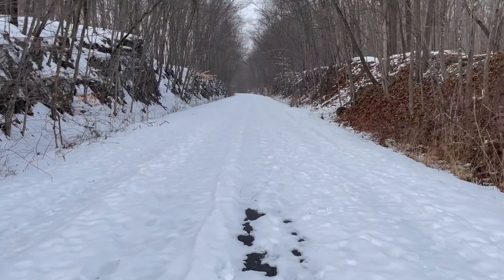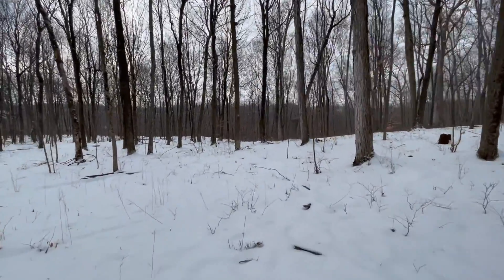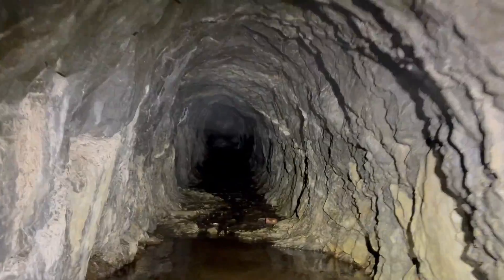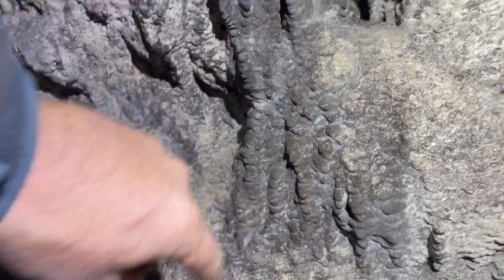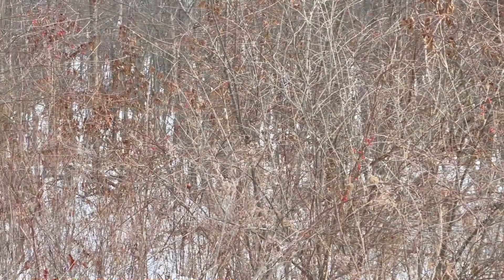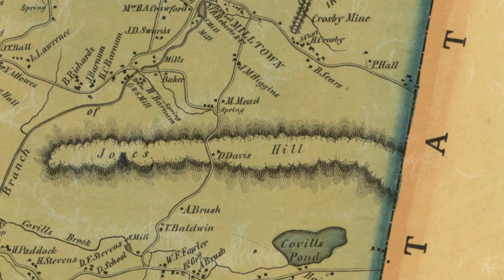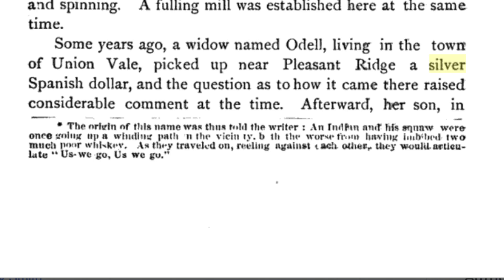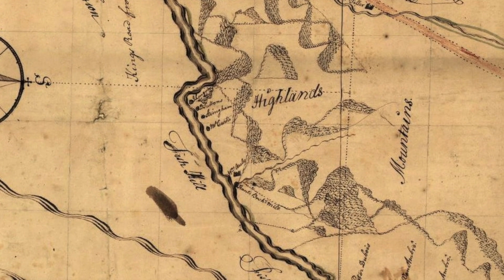Mines and Mysteries: Using LiDAR to Find a Silver Mine Adit in NY State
In this video I find a possible silver mine adit in Dutchess County, NY using Lidar and a tip I recieved from a youtuber. Dutchess and Putnam counties are full of strange stories of silver so it is no wonder that tunnels like this can be found. In 'A General History of Duchess County' you will find stories of people using necromancy to find silver, a man being hung for minting his own silver coins, a vanished silver mine and hermit, Spanish silver coins being found on a mountain. There is certainly a lot of exploring to do!